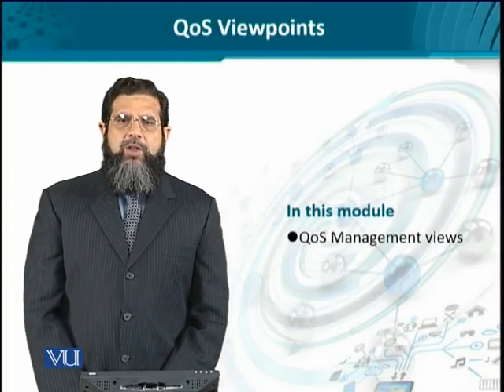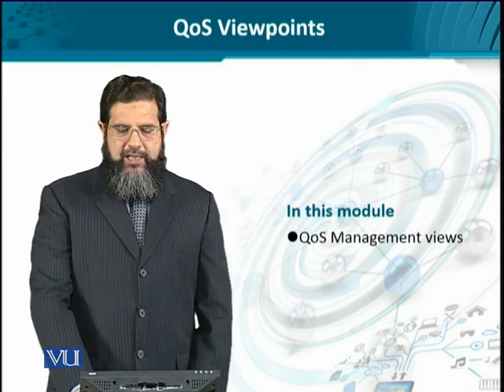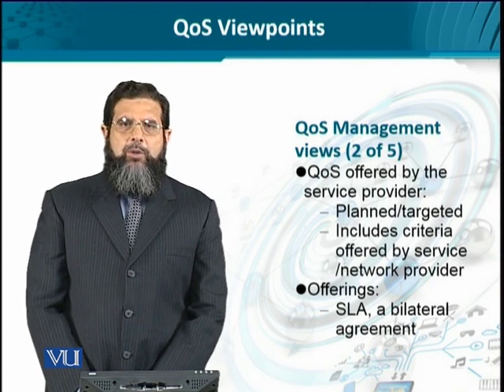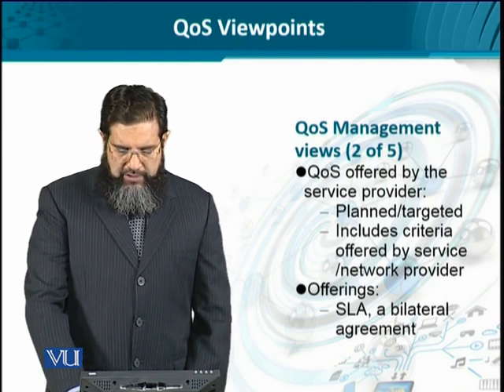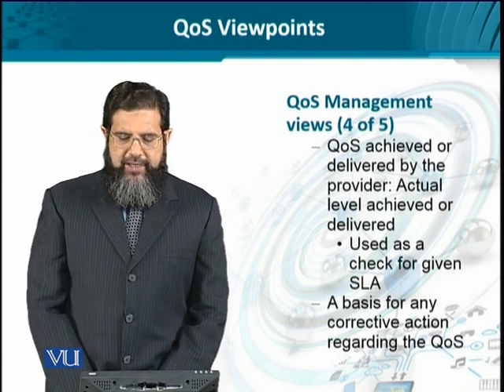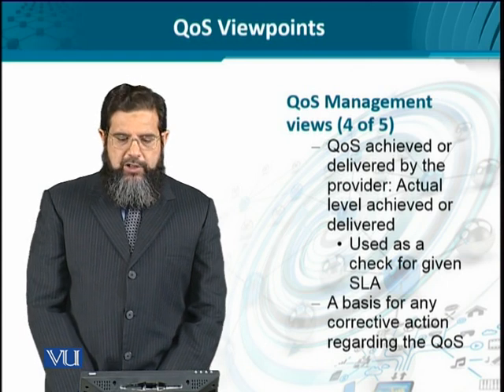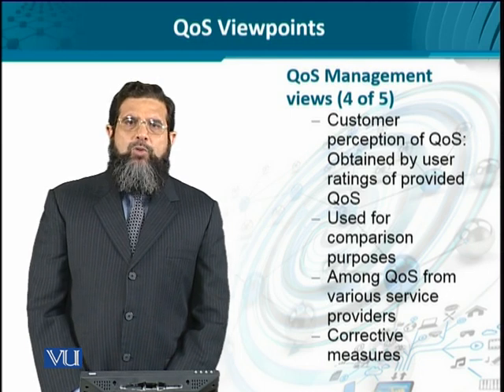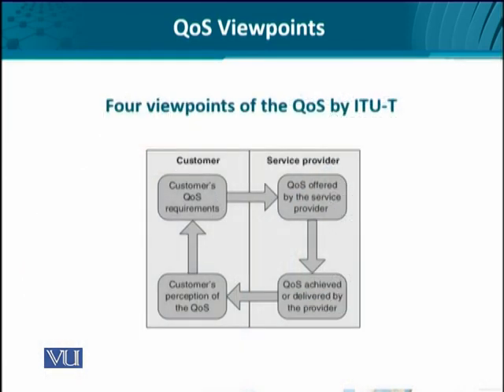Data Visualization | CS642_Topic162